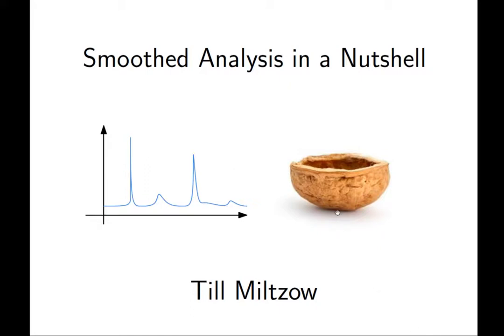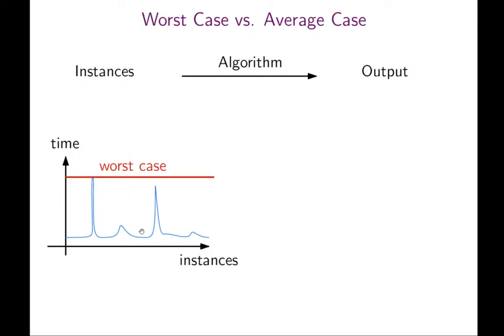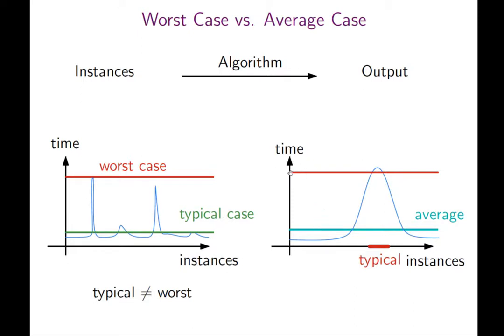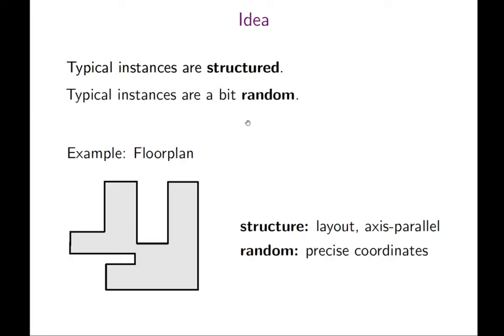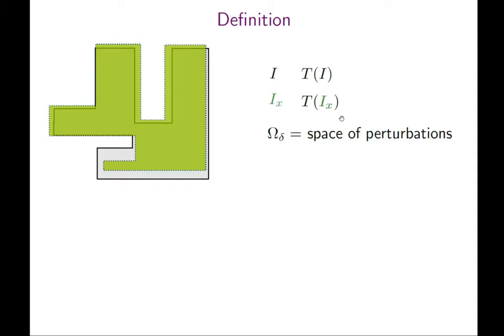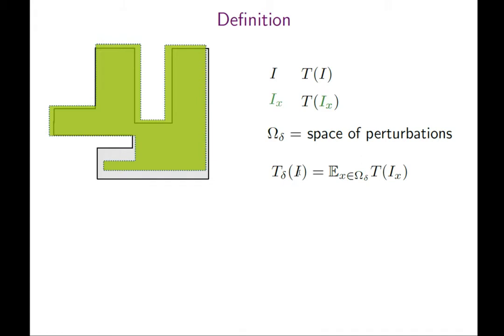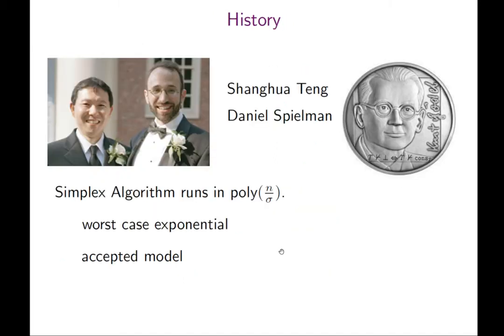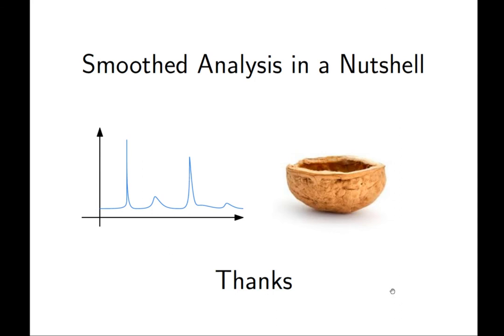Smoothed Analysis in a Nutshell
In this short video, I explain the very basics about Smoothed Analysis. I assume that you have some background in Computer Science.

This Video gives more details to one of my previous videos, about the smoothed Analysis of the Art Gallery Problem.